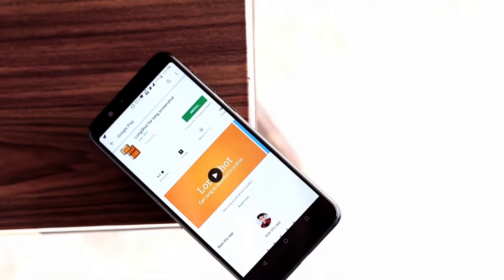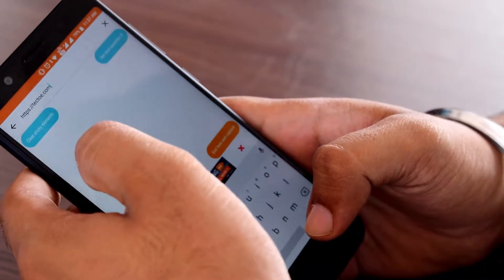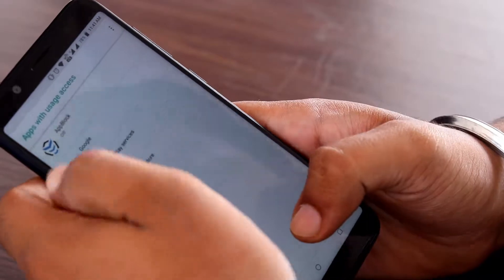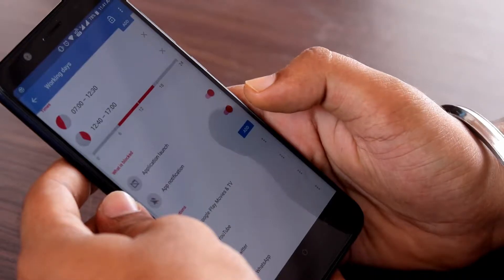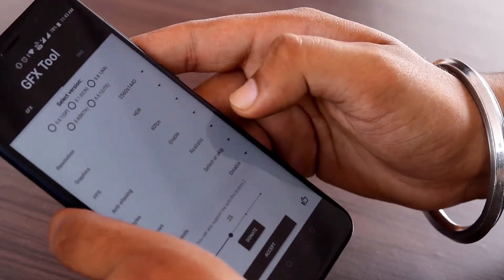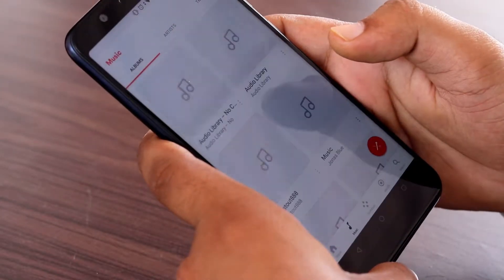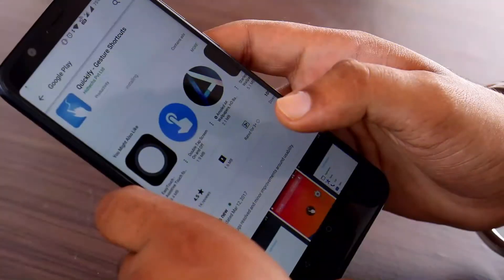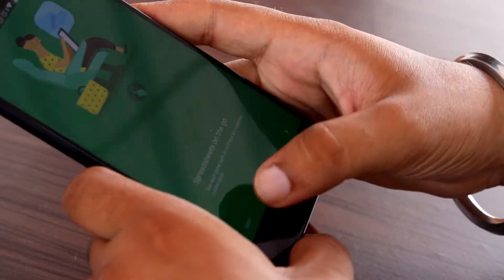How To Use Your Smartphone Like A Boss? | Part 2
Hey Everyone, In this video, we will be telling you about 5 ways to use your smartphone like a boss. Basically, These are some of the tricks which everybody should use in his or her daily life to make their life better. We really hope that you will like the video.
Please show us your support by Liking the video and commenting down your opinions below.

1. How to take a long screenshot?
2. How to block an app for a particular interval of time?
3. How to play PUBG with high graphics on budget phones?
4. How to get lyrics of any song?
5. How to add gestures controls on any smartphones?

Music Credits-